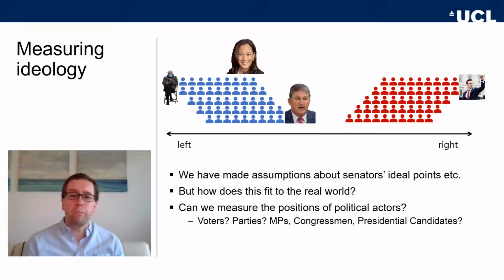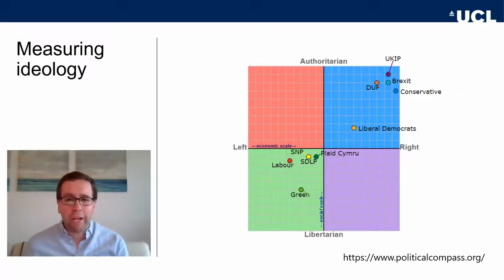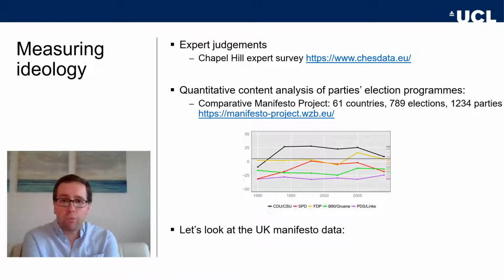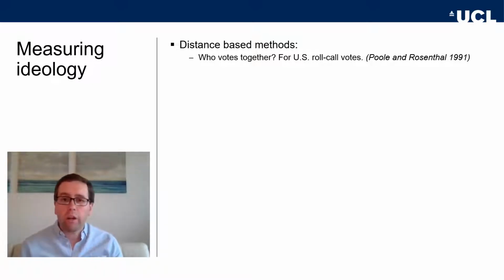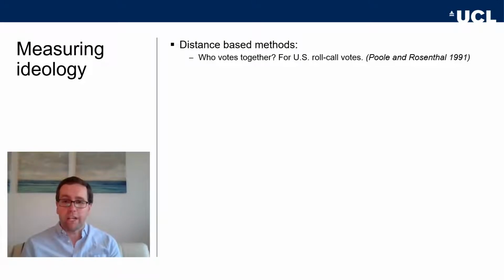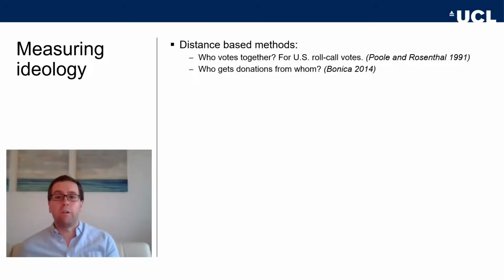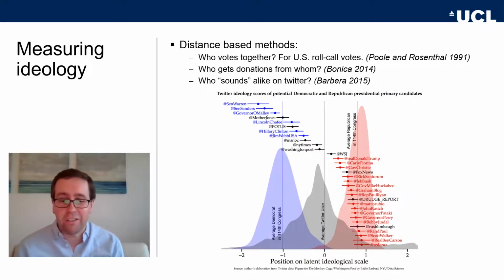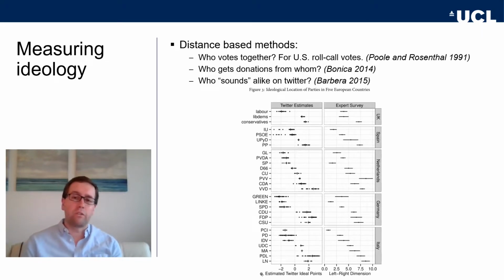ESPS 0001 - Political Economy - 4 Measuring Ideology 2021